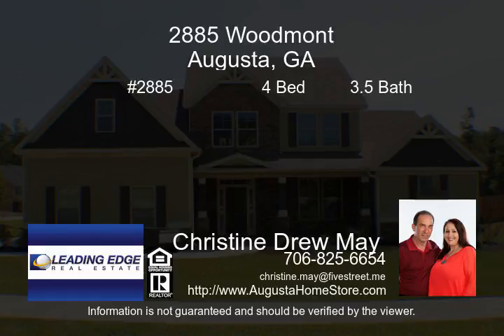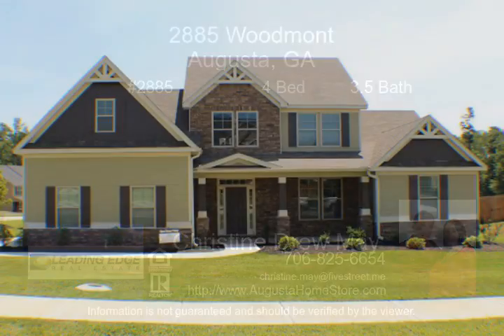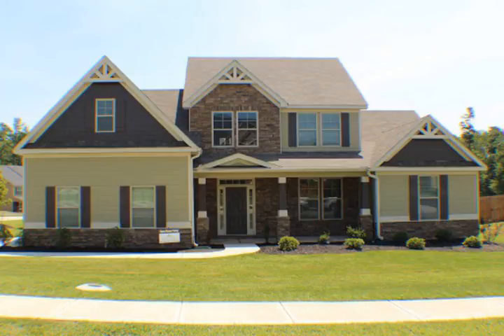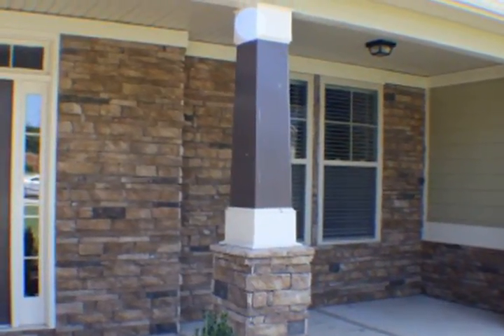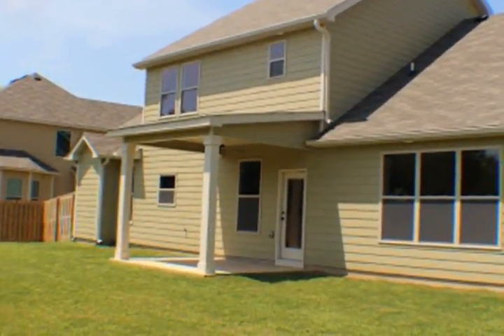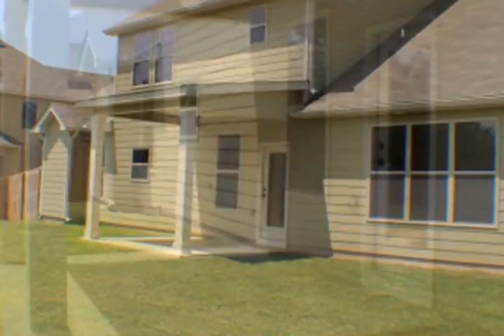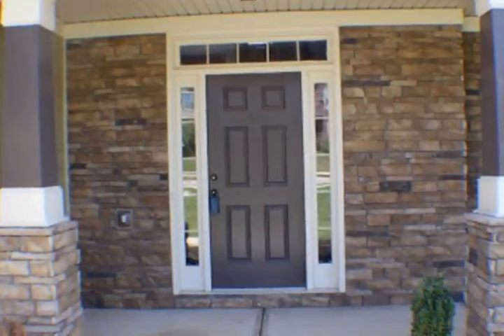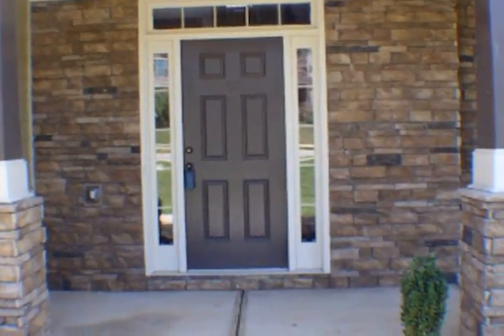2885 Woodmont Plan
$254990 Build the Woodmont plan by Wilson Parker Homes This four bedroom three and a half bath is a spacious floor plan with a gourmet kitchen. Granite countertops, tiled backsplash, stainless steel appliances with formal dining room off the foyer. Great room is open to kitchen with fireplace and hardwood throughout kitchen and dining room. Owner on main with double trey ceiling and fireplace. Owner’s bath has tiled shower, his/her sinks, and a huge walk in closet! In addition, three bedrooms upstairs –one that is a Jr. Suite with private bath. Two car garage and rear covered porch.
Pricing, features and availability are subject to change without notice. House square footage is approximate. Some photos shown are of previously built homes and exteriors on homes under construction are not exactly the same. All information deemed accurate but not guaranteed, buyer is responsible for verifying all information.
Payment Example: $1,181/mo. Principal and interest based on $254,990 loan amount at 3.75% APR @ 30 years fixed interest rate
·         Add for taxes, homeowners insurance & mortgage insurance
·         Pay NO money down with VA loans
·         Certain restrictions apply; interest rate is subject to change.

This video is presented by Leading Edge Real Estate.

View our website and search for houses in GA & SC